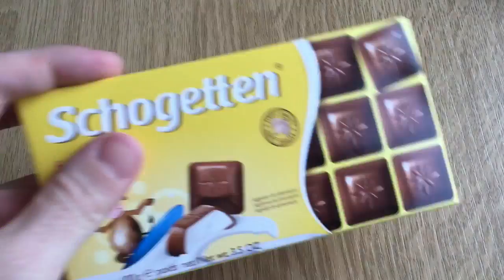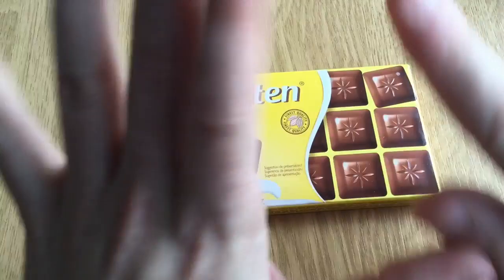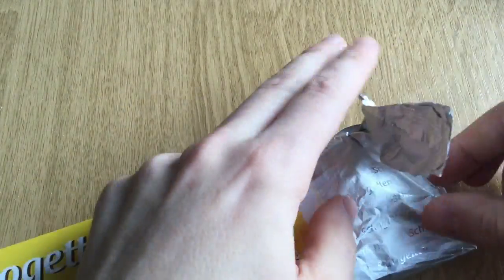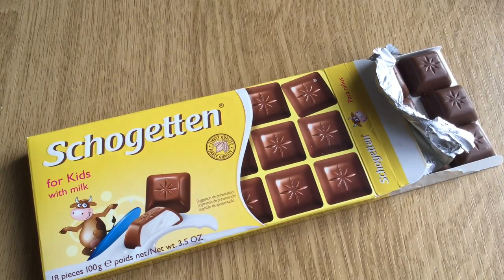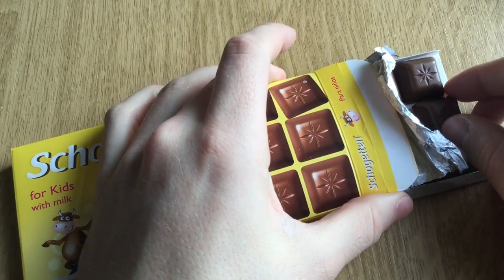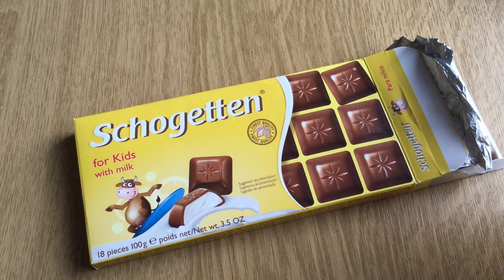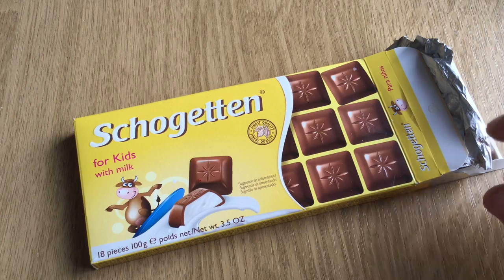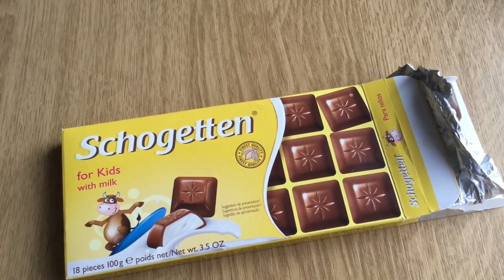Is this Chocolate ONLY for Kids?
You guys know that I am a child (when it comes to the size of my little willy) hehehe. But when it comes to chocolate i am a MAN i can eat 2,5kg chocolate PER DAY. so today i check if the schogetten kids chocolate is only for kids